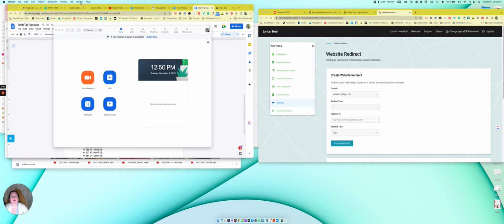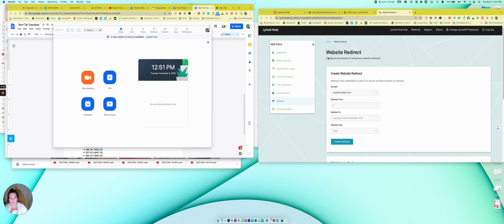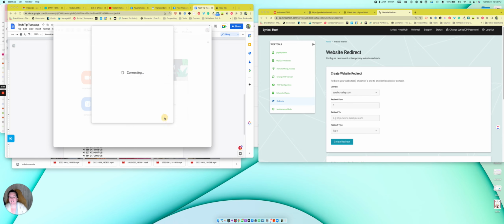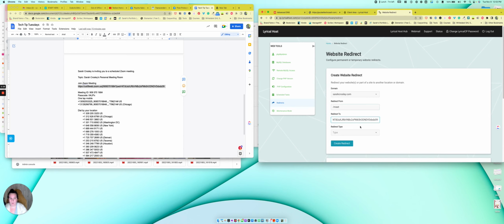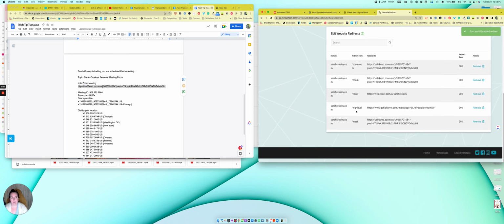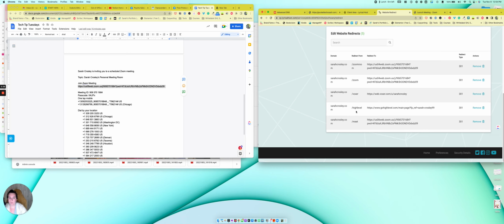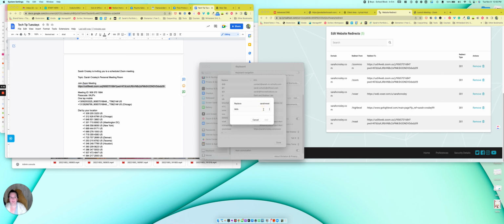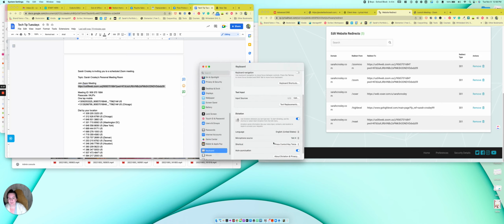Zoom Meeting Redirect Tech Tip Tuesday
Looking for more tech help? Join Pocket Tech Coach